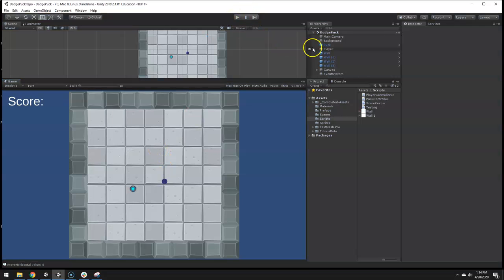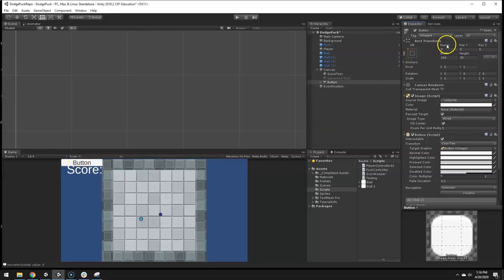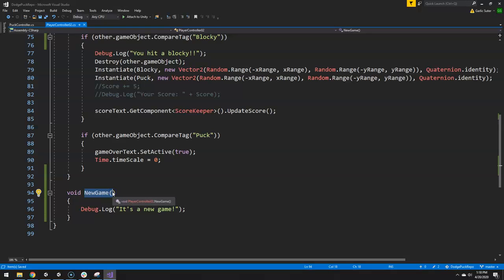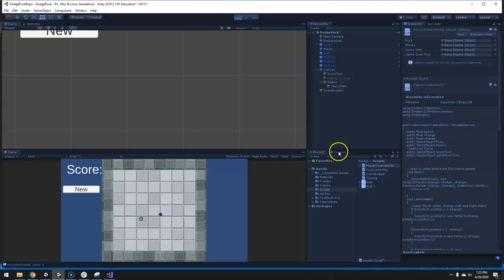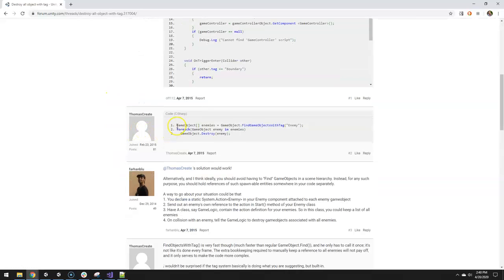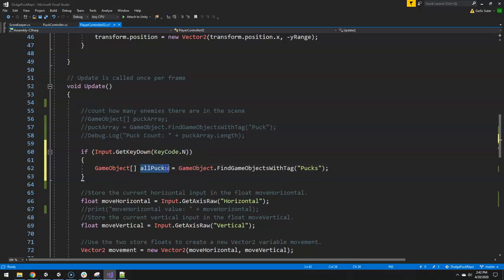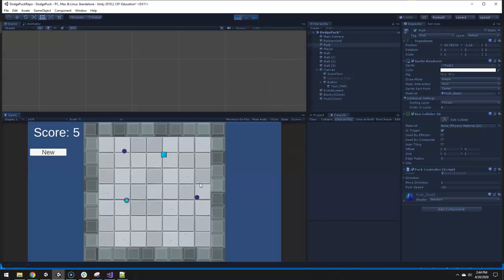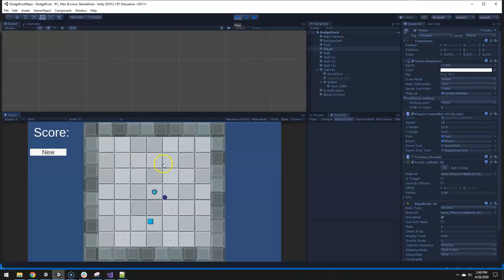DP pt 11 UI Button, Kill all w Tag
When you reset the game, the script should find all the pucks and delete them...kind of a nuke option too if you wanted a powerup!